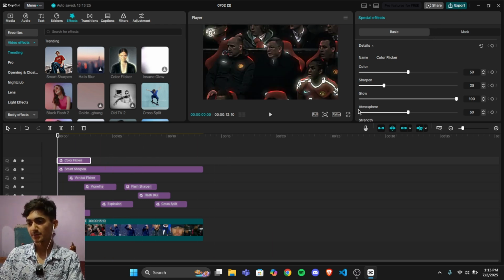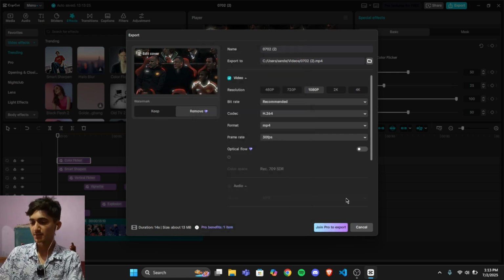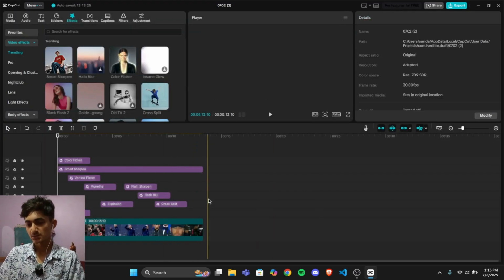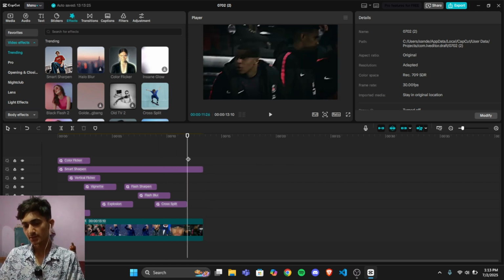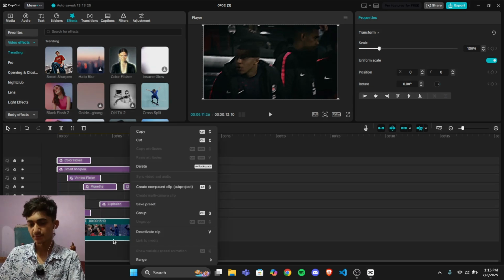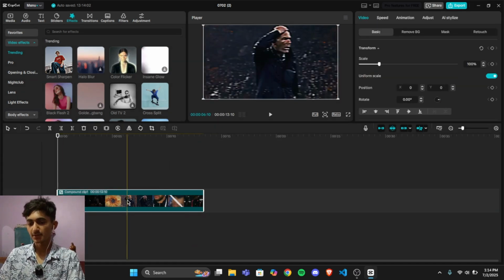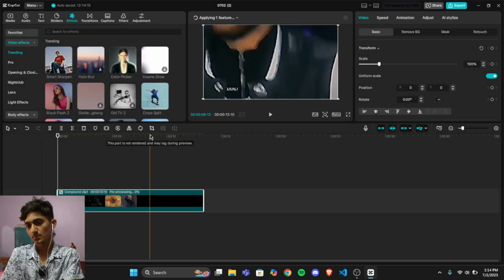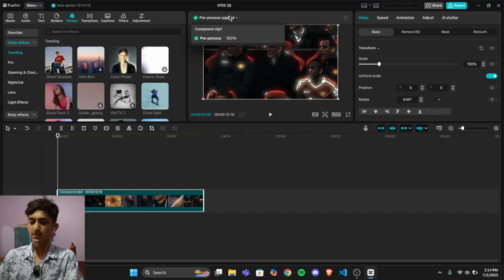How to Use CapCut Without Watermark & Unlock Premium Features Free (No Payment Needed)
✅ In this video, I’ll show you how to use CapCut on PC without any watermark and how to access premium CapCut features for free—no subscription, no payment required!

💻 This 100% working method is only for CapCut Desktop (PC version) and is perfect for beginners or content creators who want pro-level editing tools without paying a single rupee.

📌 In this step-by-step CapCut PC tutorial, you'll learn how to:

Export videos without the CapCut watermark

Unlock CapCut Pro (premium) features for free

Use advanced editing tools like auto captions, AI effects, transitions, and more

🎬 Whether you're editing reels, YouTube videos, shorts, or client projects, this method will upgrade your workflow—all for free!

📌 Related Searches (YouTube/Google SEO Keywords):

How to use CapCut without watermark PC

How to unlock CapCut premium on PC

Free video editor without watermark

CapCut tricks for beginners PC

CapCut full version free

CapCut 2025 no watermark

Best free video editing software PC

How to edit videos on CapCut desktop

CapCut PC tutorial for beginners